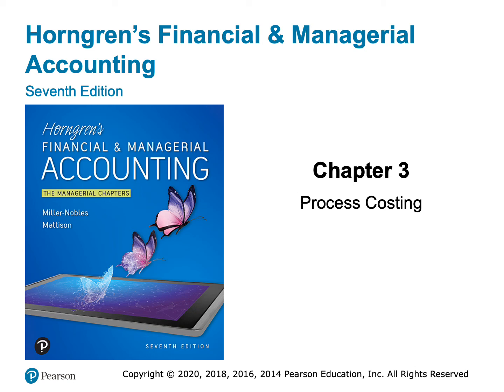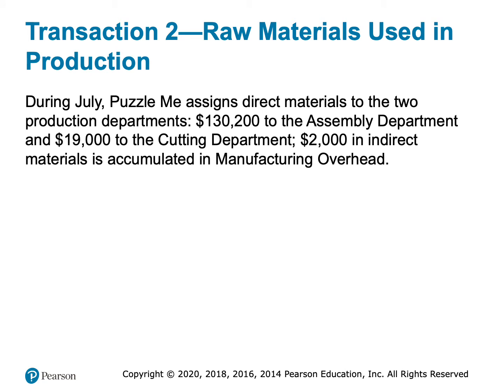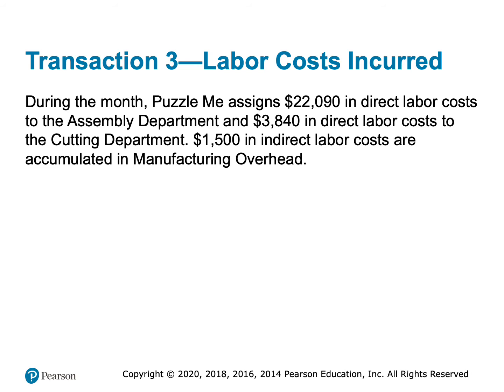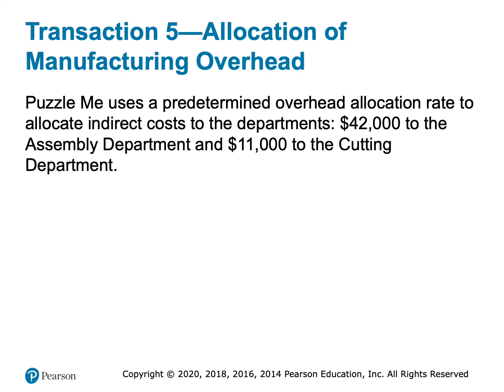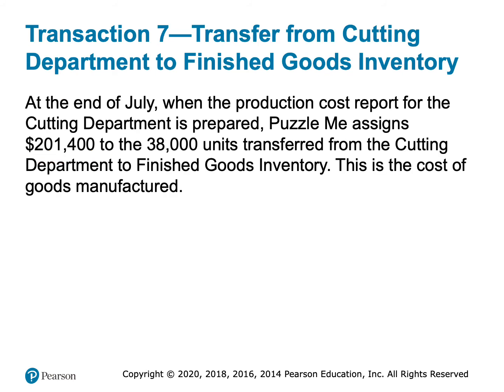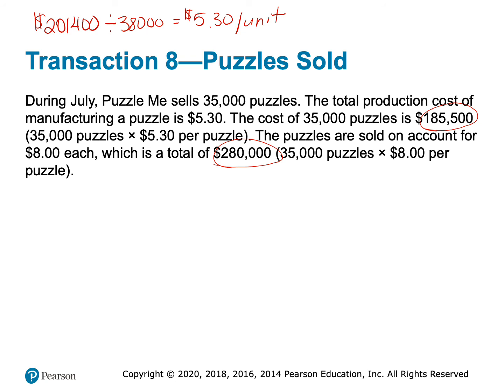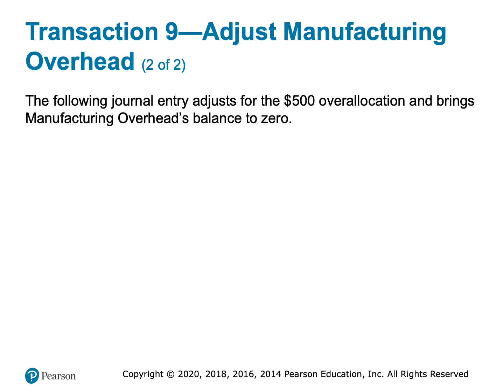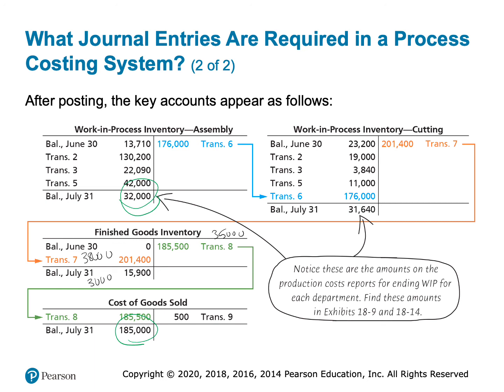Chapter 3•Process Costing•LO5•Jaye Simpson